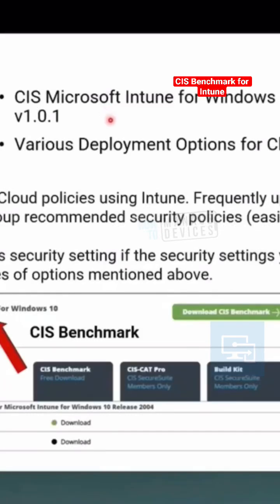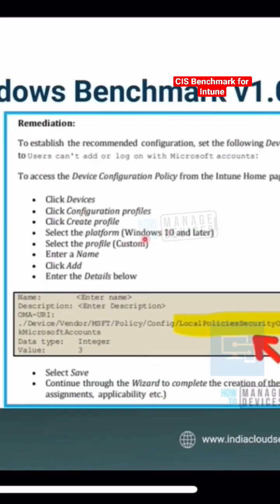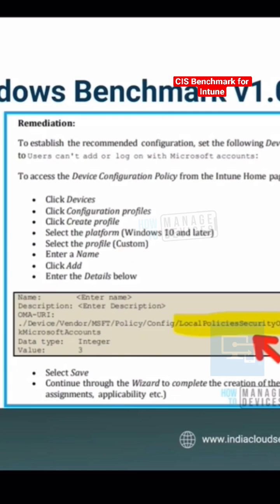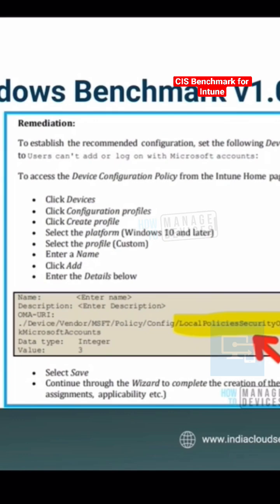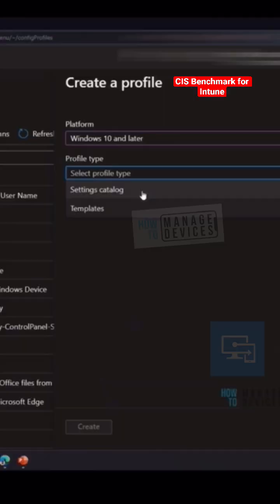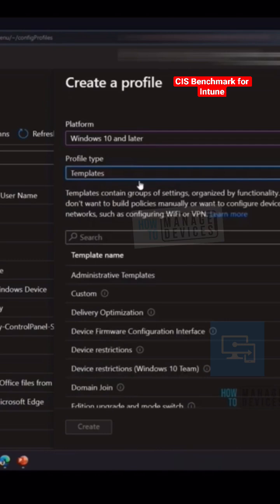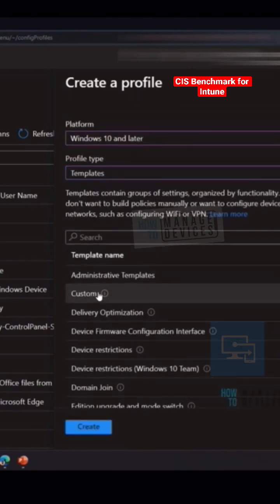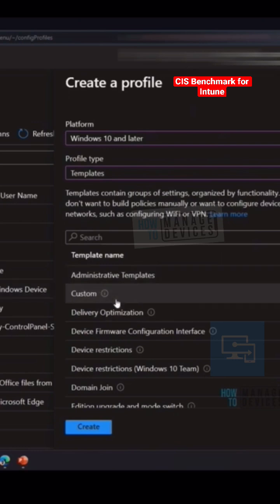CIS Benchmark for Intune Windows Platform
This video will give a quick overview of the CIS benchmark for the Windows platform using Intune portal in 60 minutes.

🚥CIS Microsoft Intune for Windows Benchmark v1.0.1

👉Let’s check the options to download Intune CIS Benchmark for Windows 10 or Windows 11. CIS benchmarks are produced and maintained by the Center for Internet Security (a.k.a CIS)